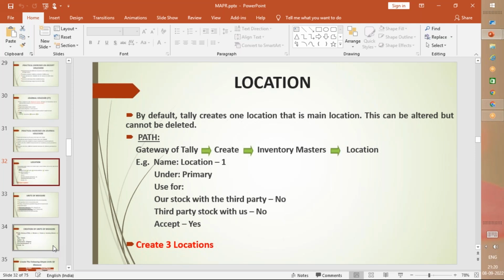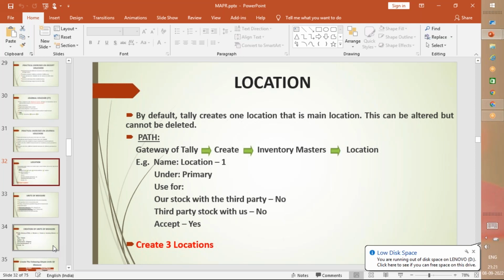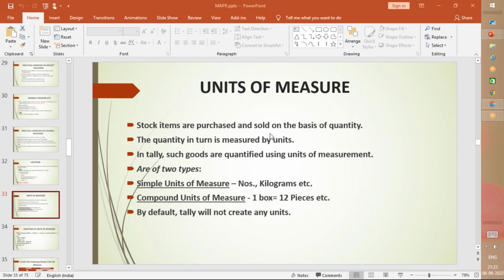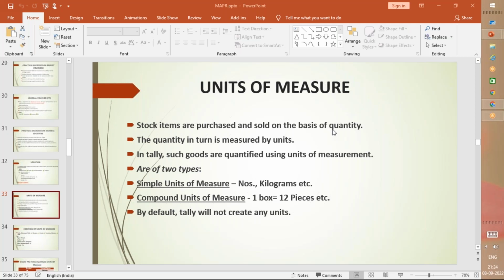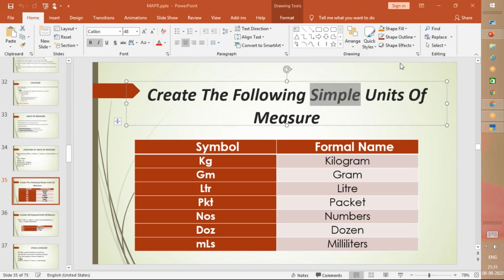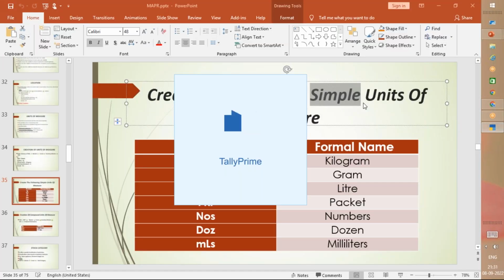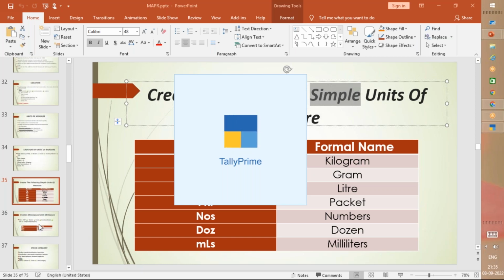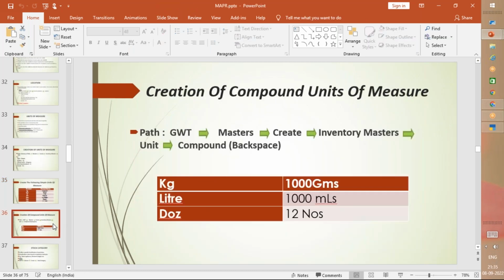Varalakshmi Tally 9th Sep Mcc